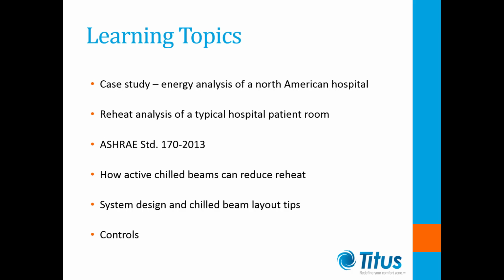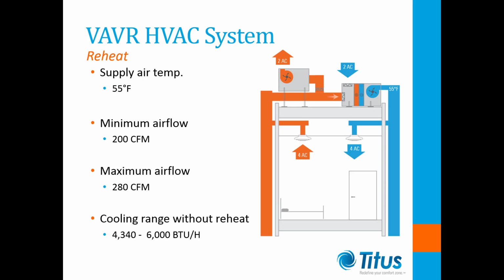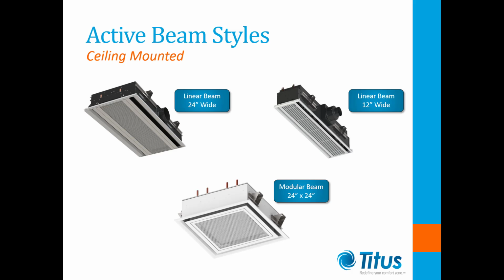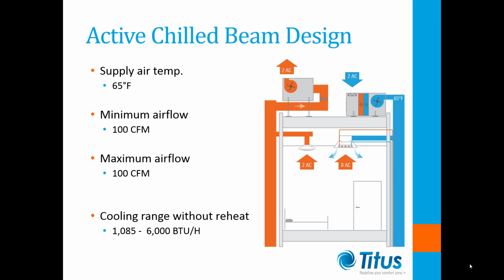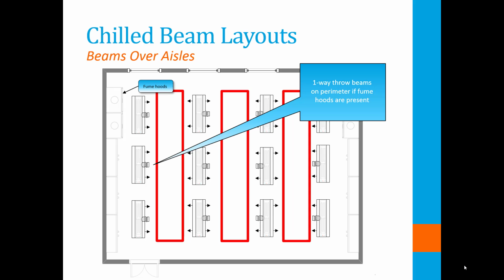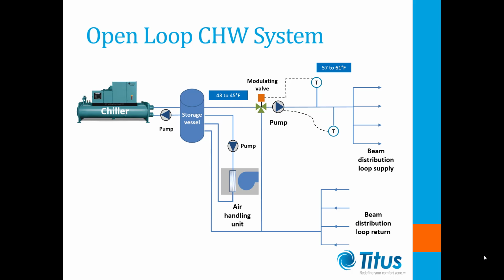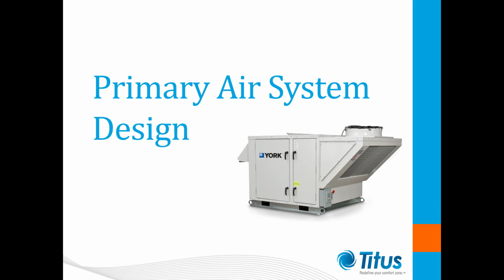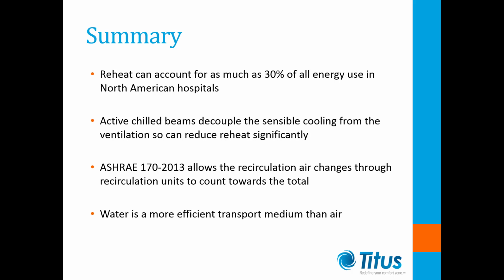Chilled Beams to Reduce or Eliminate Reheat